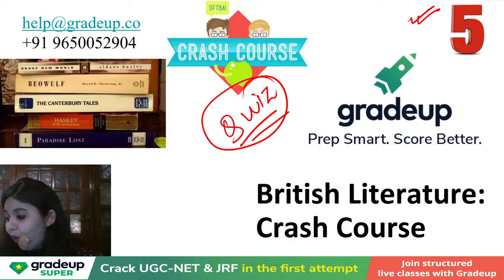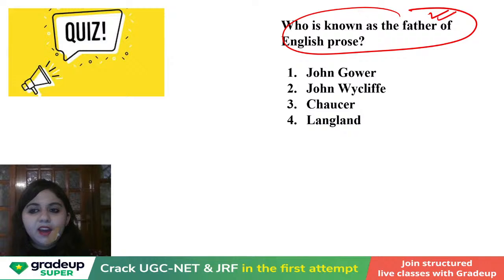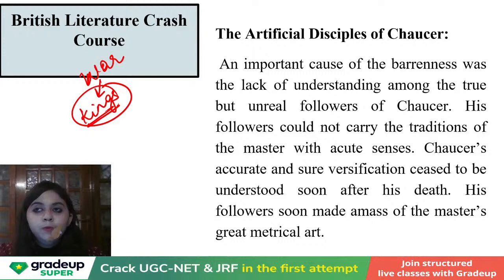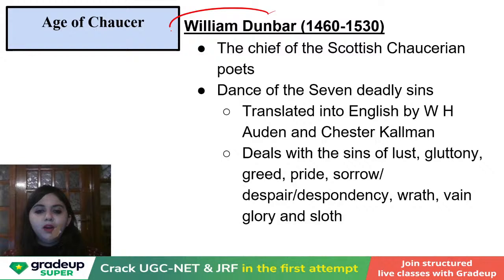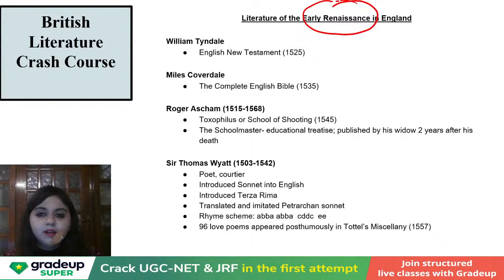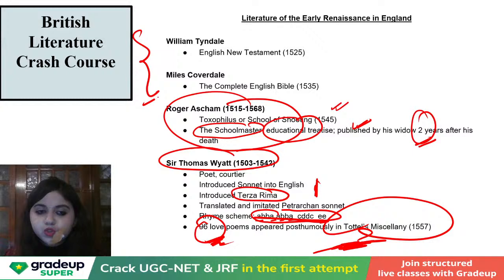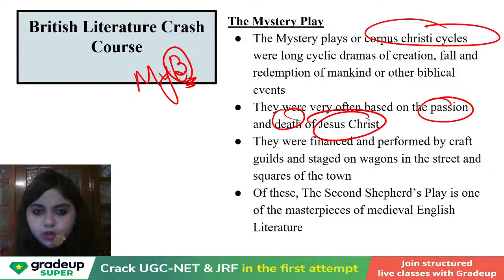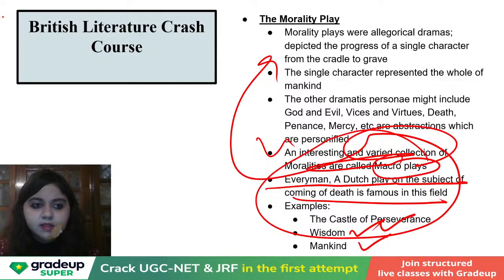Crash Course: British Literature Part 5 with Tricks | English Literature | UGC NET || Neerja Raheja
"UGC NET: Watch this session on Crash Course: British Literature Part 5 with Tricks, for UGC NET Paper. In this session Gradeup expert, would cover important questions and concepts, to help you prepare for English Literature. This session aims to help you prepare for UGC NET Paper.

UGC NET Green Card is a one-stop destination for all aspirants who are appearing for the UGC NET Exam. It includes UGC NET Paper 1 Mocks, Sectional Test, Previous Year Papers and much more.